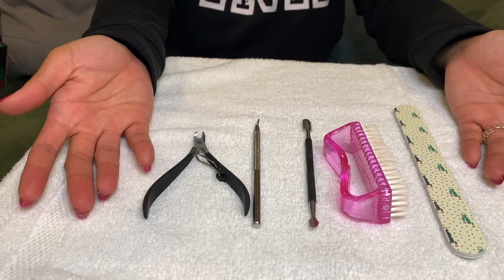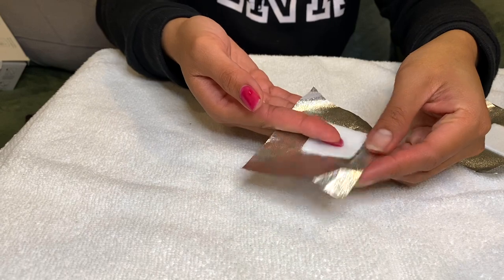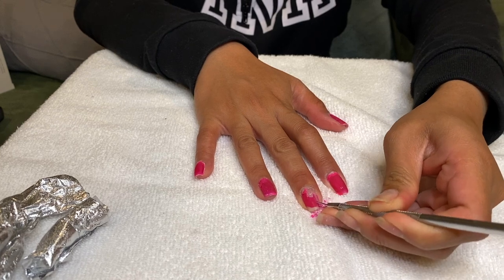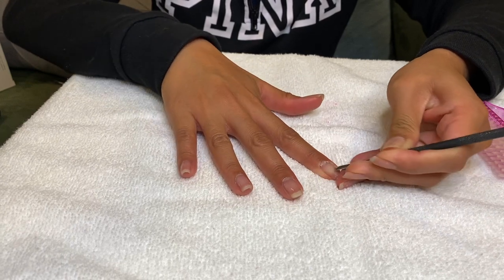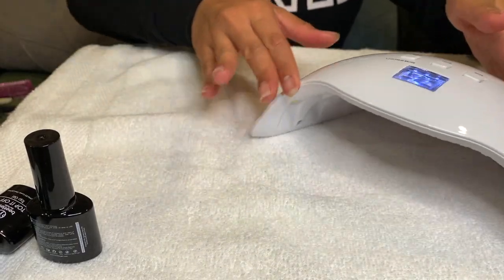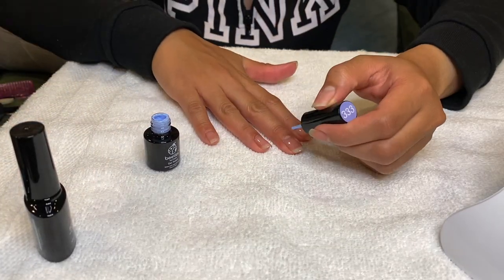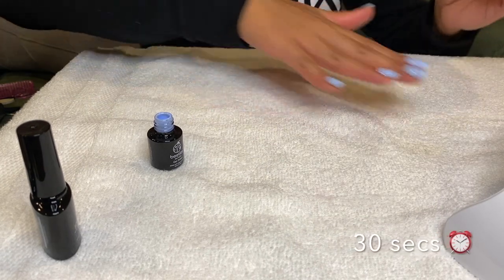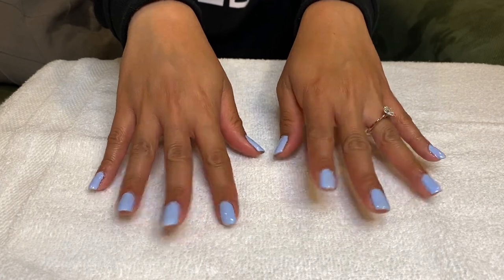Step by Step Quick Quarantine Gel Manicure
*This video was filmed last Friday 05/01/2020*

Step by Step/How to/Easy/Quick Quarantine Manicure..

UV LED Gel Nail Lamp
Nail Foil Wraps w/ Gel Polish Pusher
Gel Top & Base Coat and Gel Polish
Cuticle Remover
Cuticle Trimmer and Pusher
Nail Brush:
Nail File:

Ring Light: